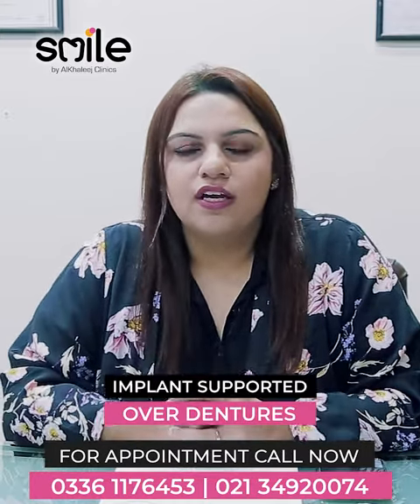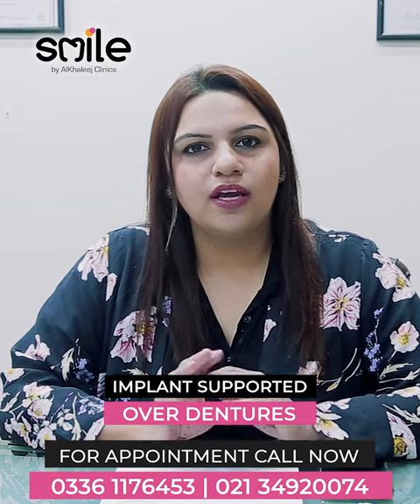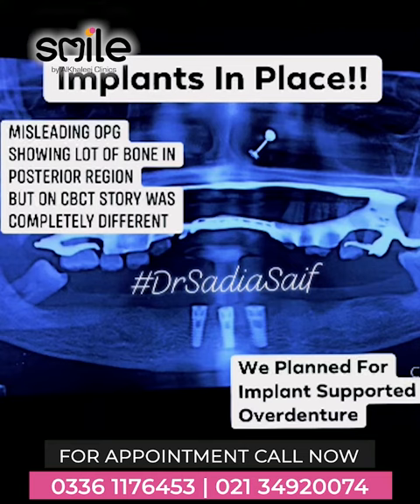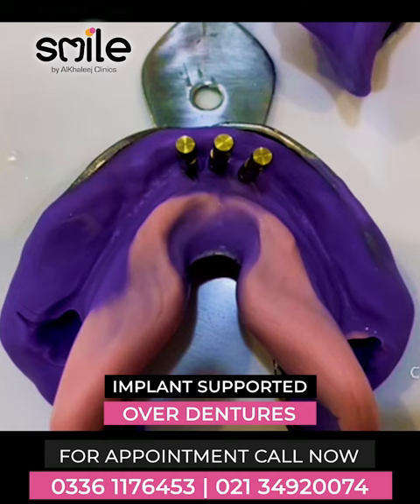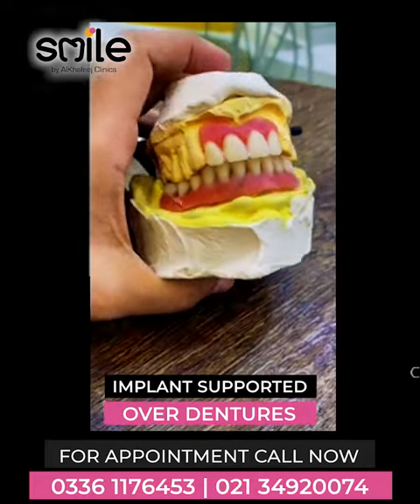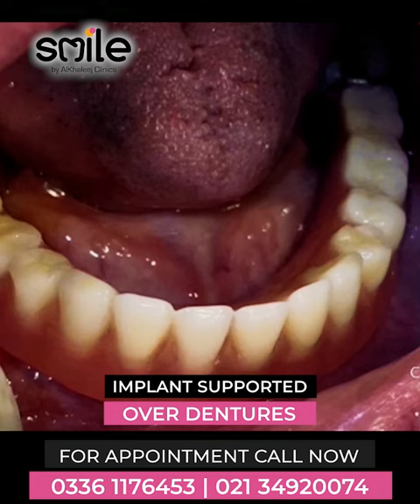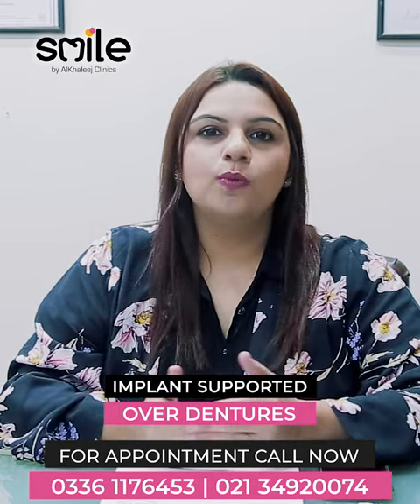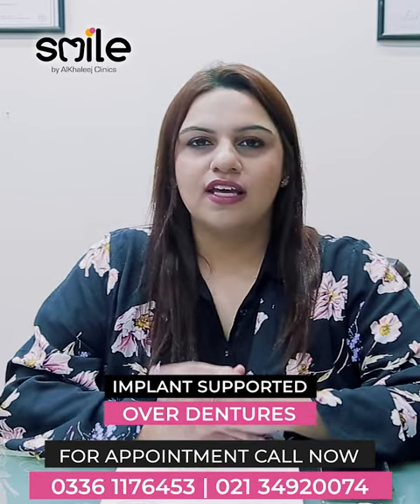IMPLANT SUPPORTED OVERDENTURES | SMILE BY ALKHALEEJ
🔰 Overdentures, also called implant-supported dentures or snap-on/snap-in dentures, are attached to dental implants that have been surgically implanted into the jaw bone. The implants protrude from the gums and the removable overdentures snap into them, forming a stable set of teeth.

For Appointment and Details :
First Floor, Al-Khaleej Tower, Main Shaheed-e-Millat Road, Next to Medicare Hospital, Karachi.